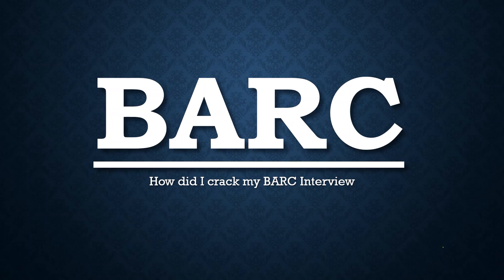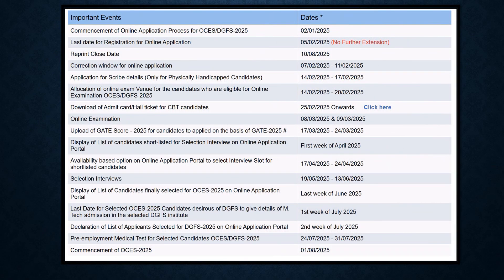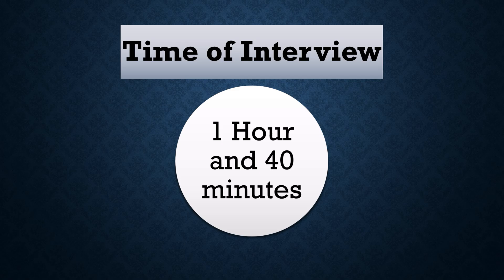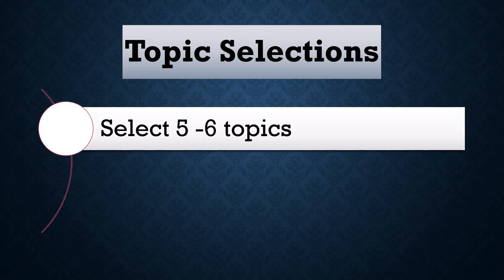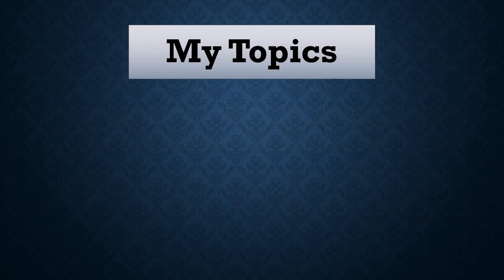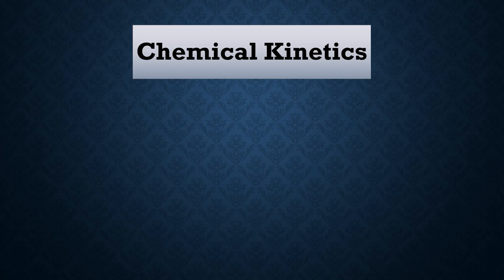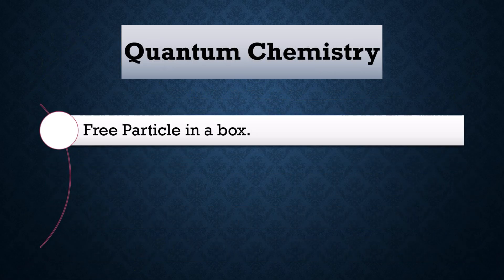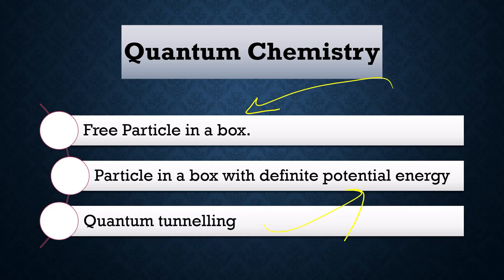BARC interview Preparation | MSc chemistry Recruitment 2025 | OCES- 2025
@rasayan shastrii

here we will discuss the BARC interview.

All Do and Don't .

i case u have any doubt do comment in the comment section .